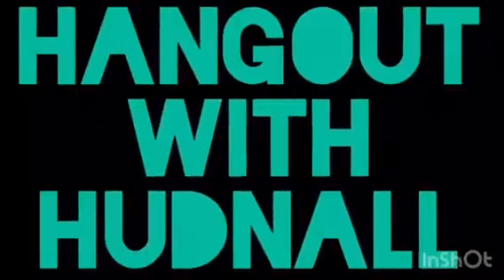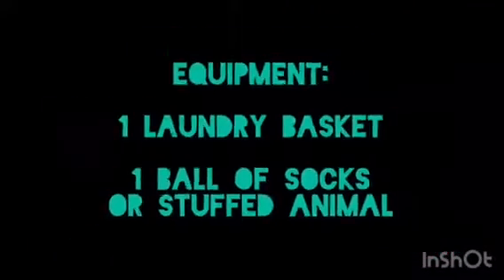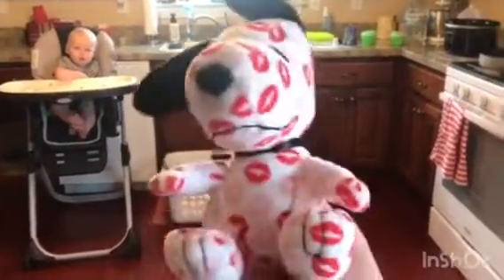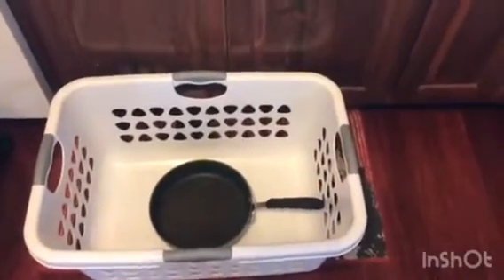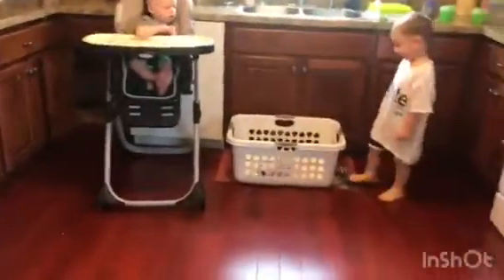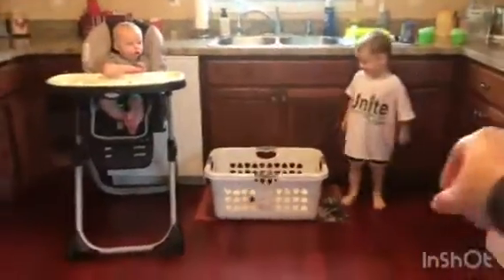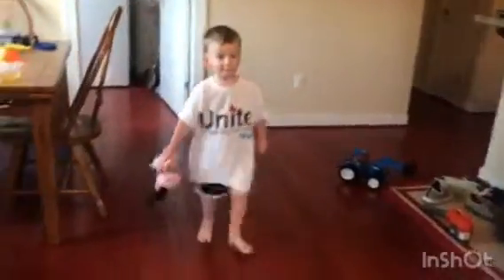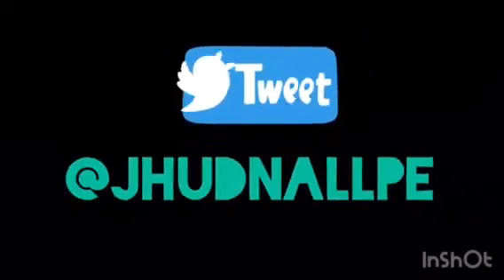Hangout with Hudnall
90 second basketball challenge